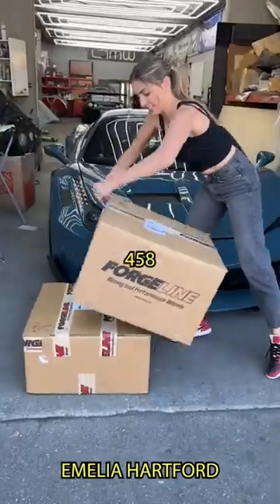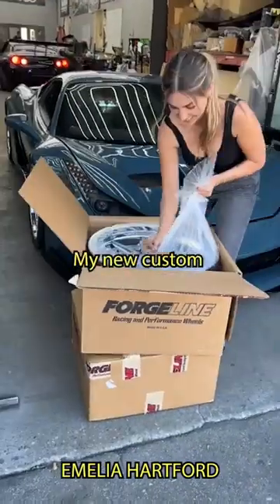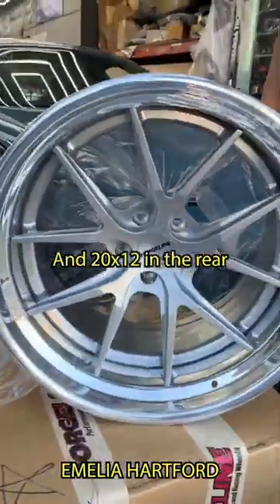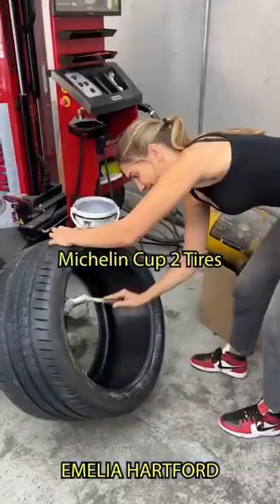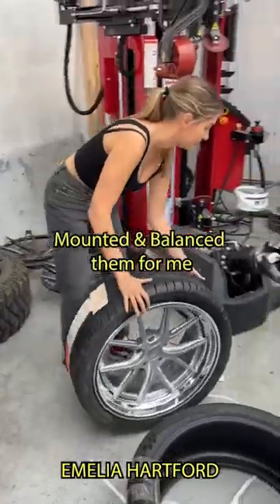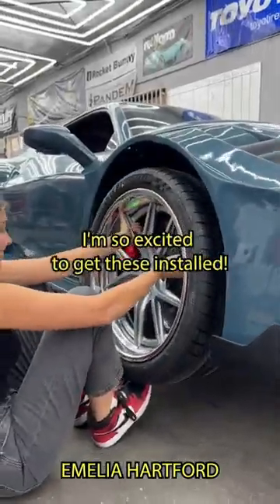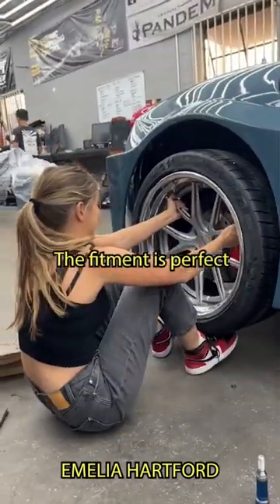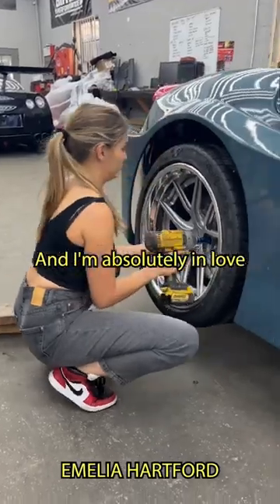NEW 1 of 1 Ferrari Wheels